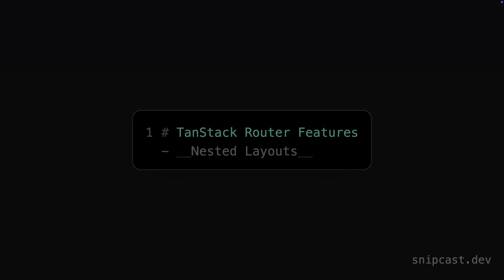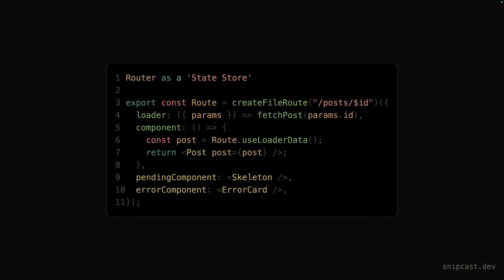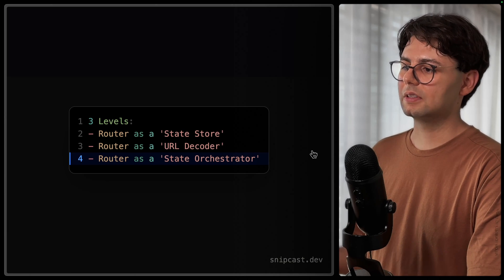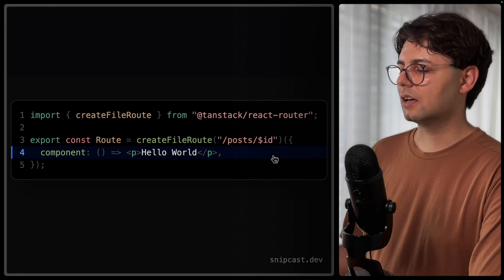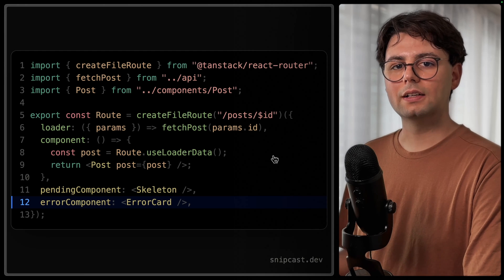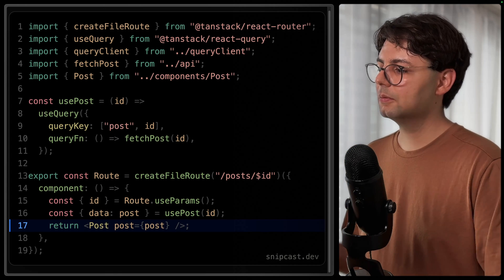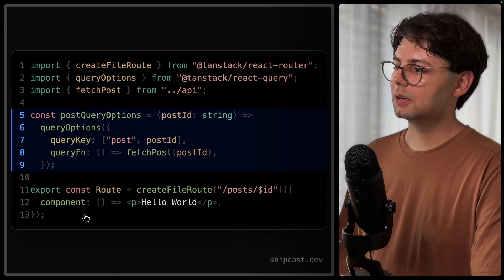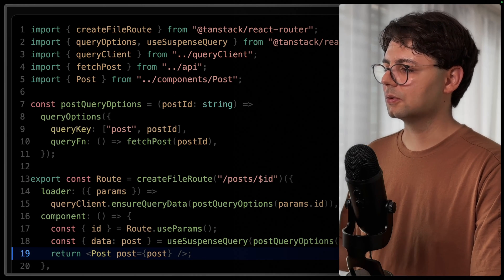[Fixed Audio] How To Use React Query With TanStack Router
The combination of React Query with TanStack Router is just too good! Here is how to do that, using a simple example of a blog post page.

Timestamps:
00:00 What To Expect
01:01 First Approach
03:24 Second Approach
04:12 Third Approach
05:42 Watch Next

🚩This is a reupload of my previous video which had broken audio